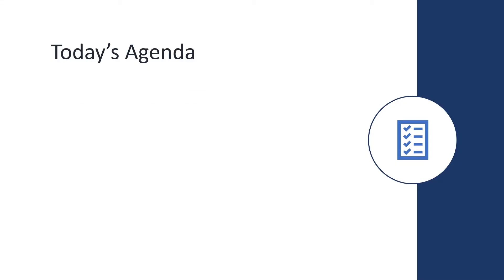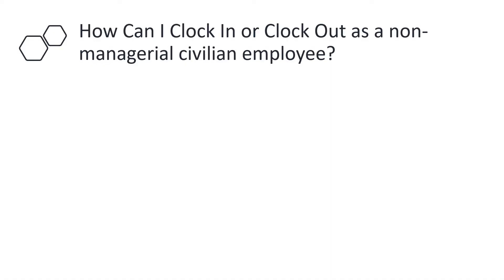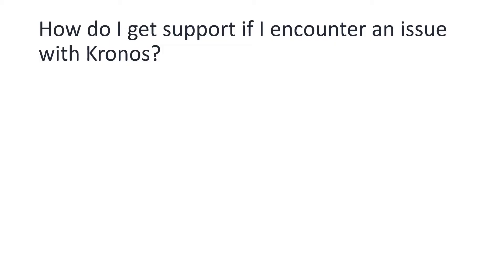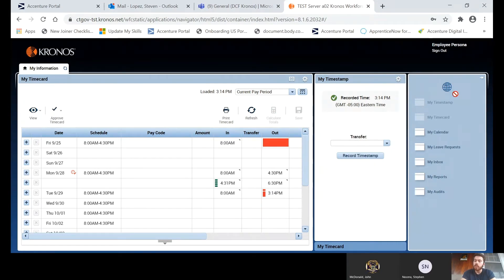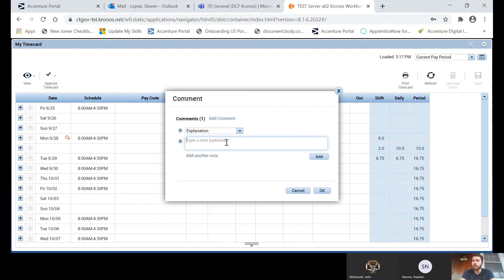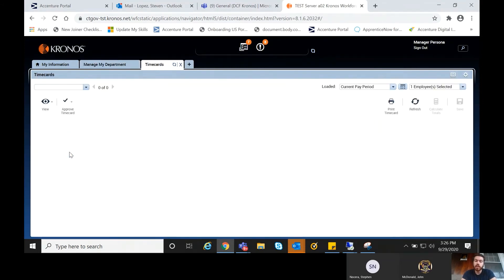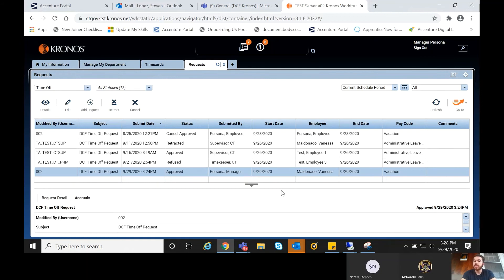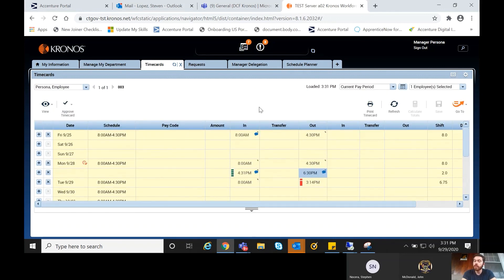Kronos Town Hall